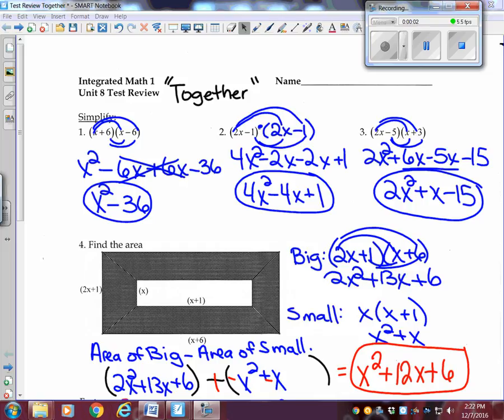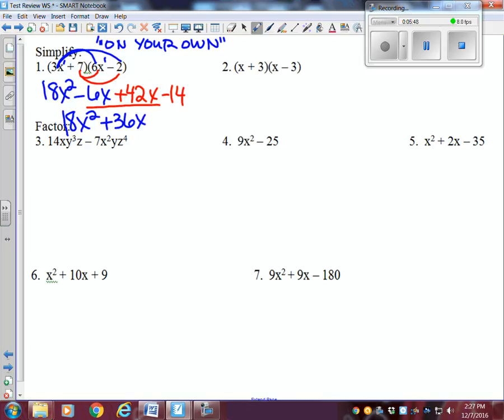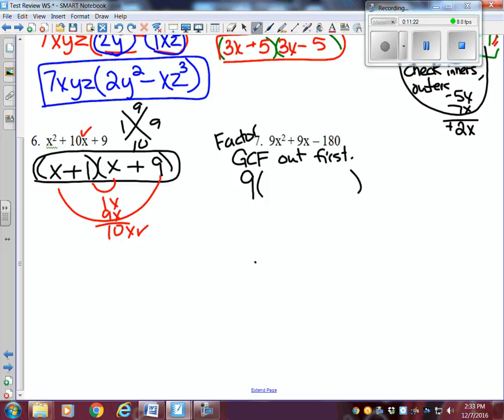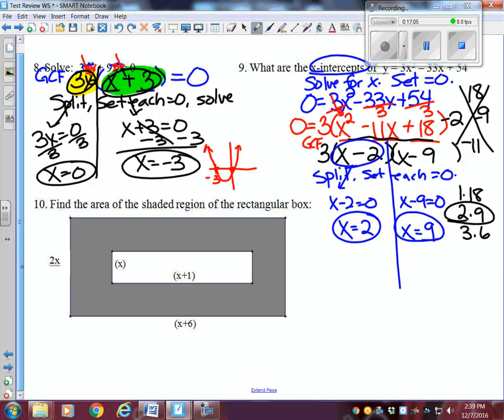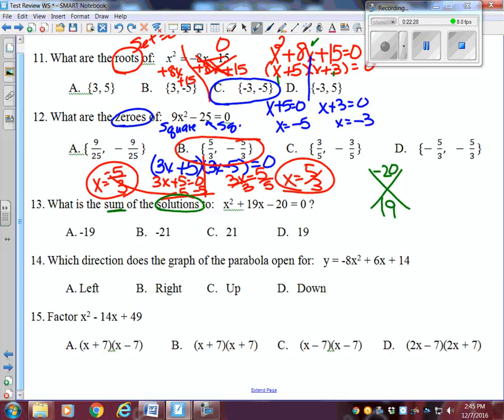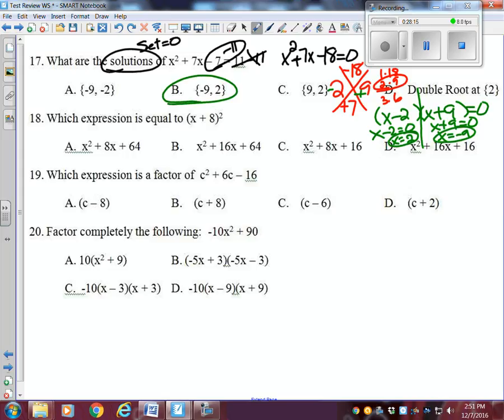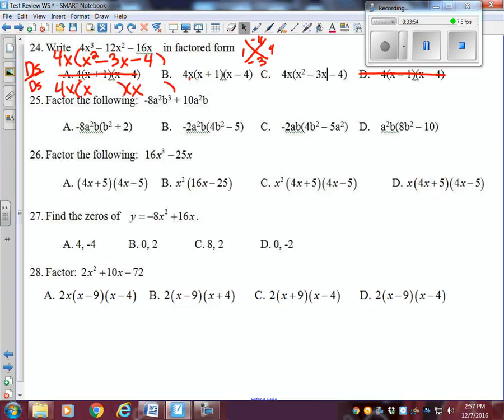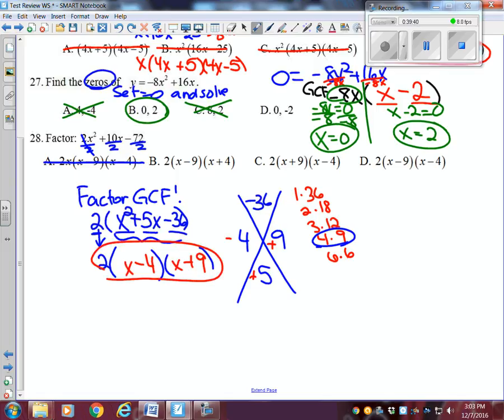VIDEO Unit 8 Quadratic basics TEST REVIEW